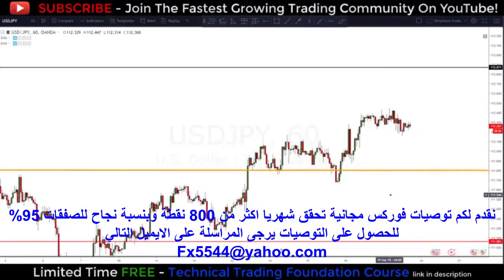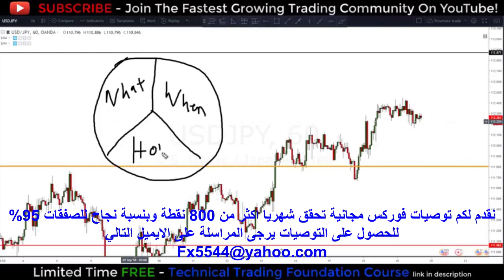ما يعرفه صناع السوق ولا نعرفه نحن عن الترند في الفوركس